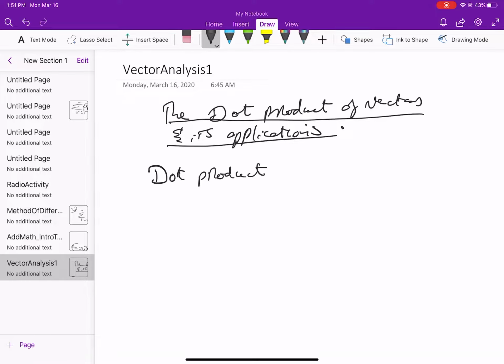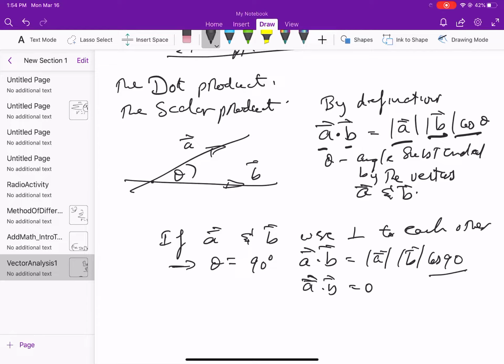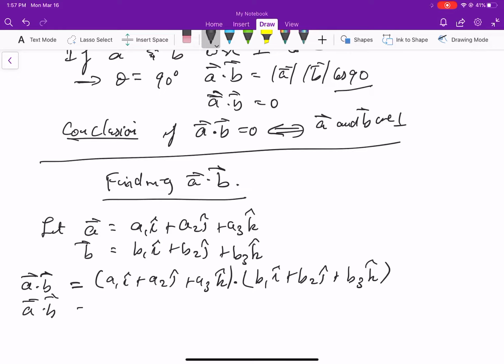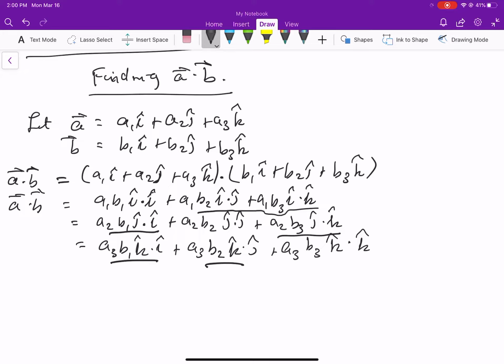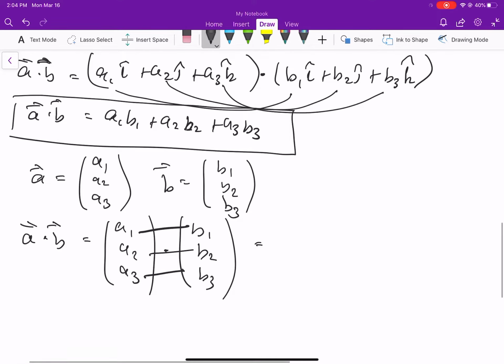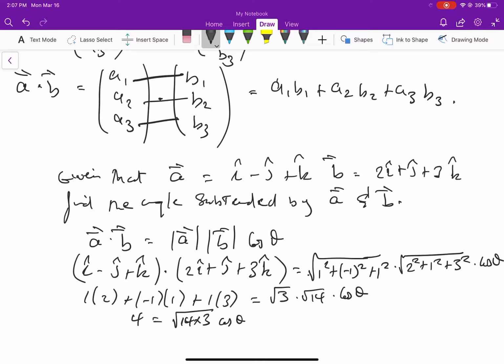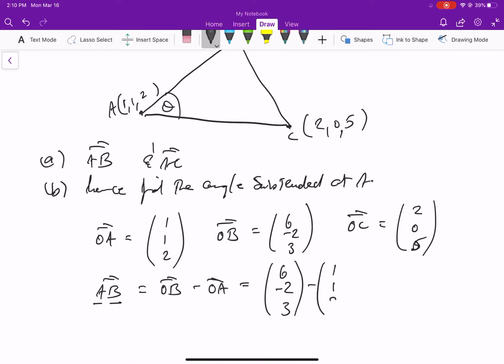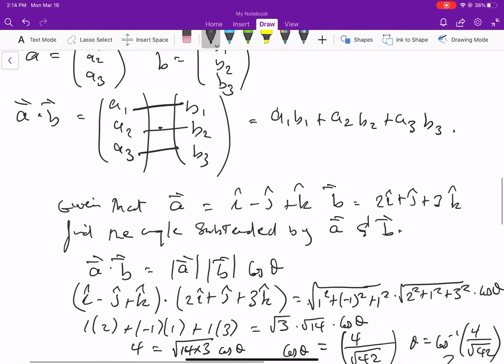Vector Analysis 1